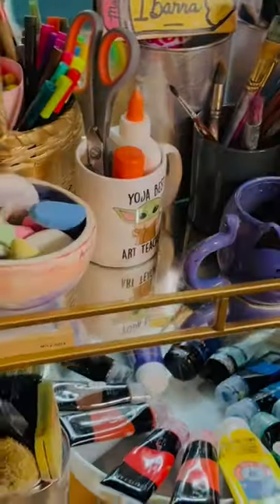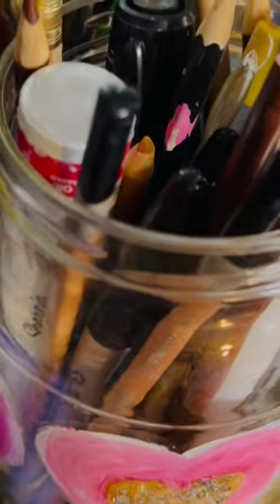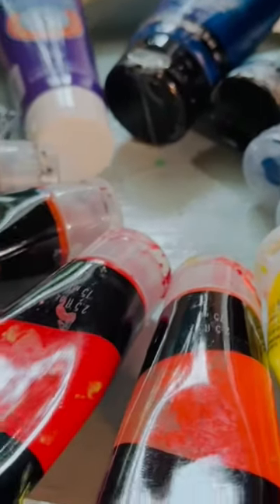🥰How to organize your Art supplies! 🎨🖌️🖼️